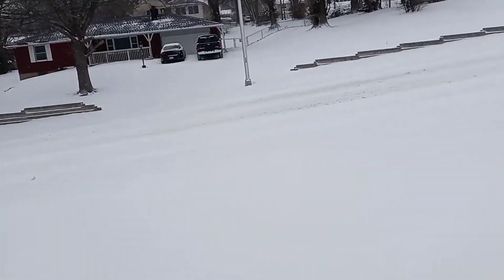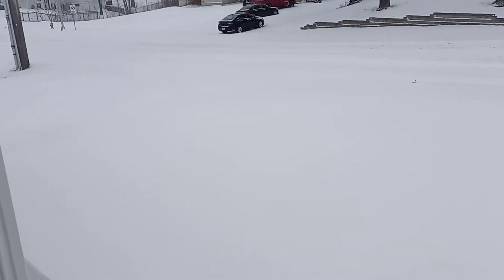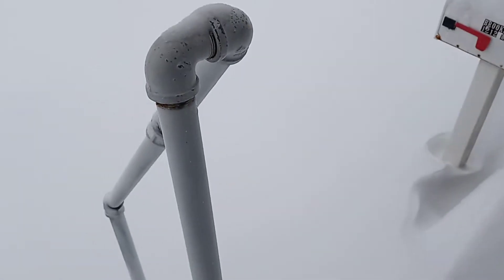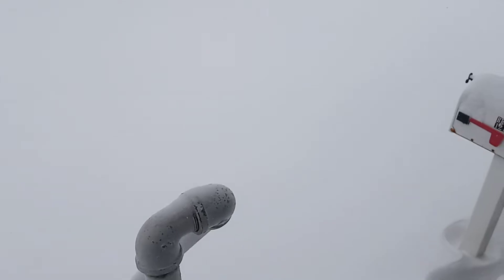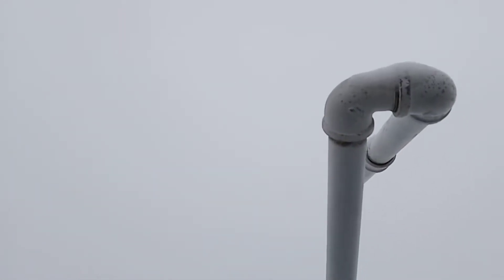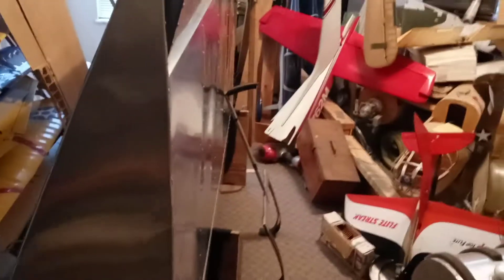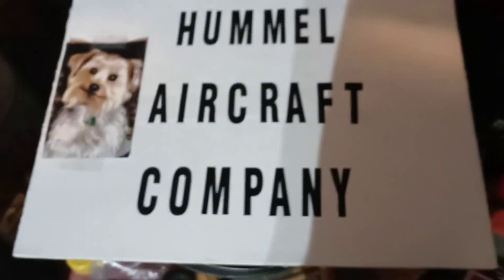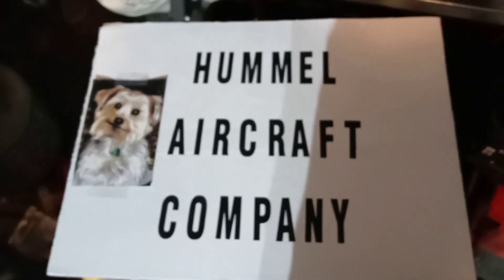Ultra Cruiser and snow and more